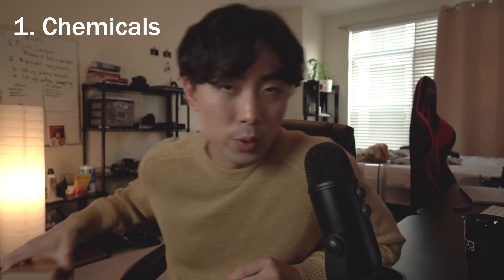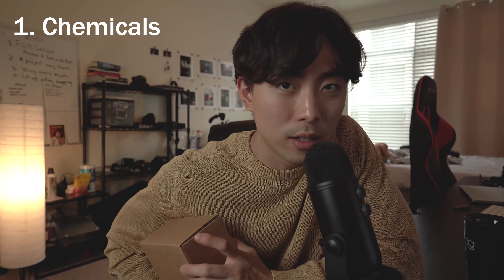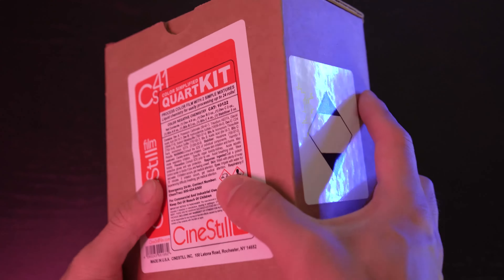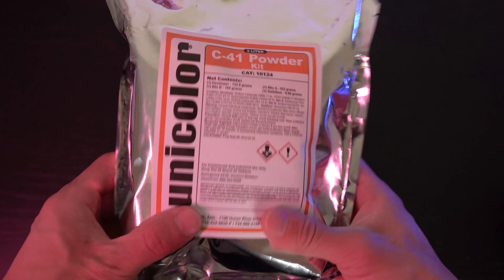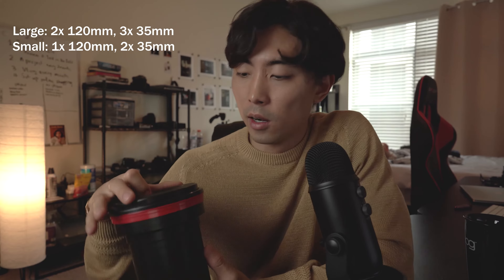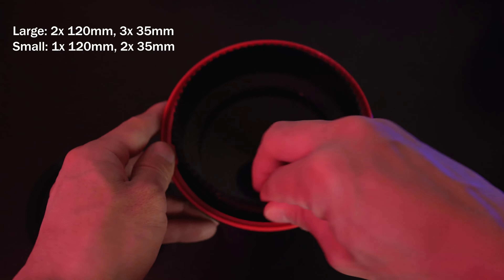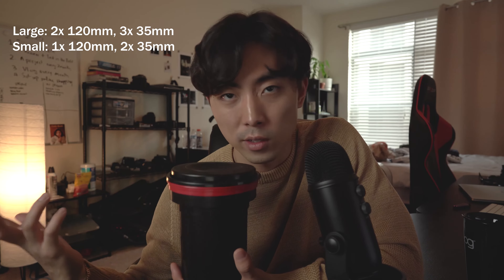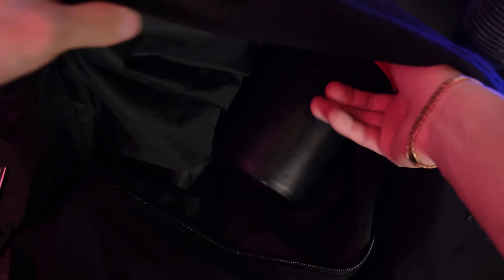Developing C41 Color Film At Home In 20minutes (Step By Step)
With everyone staying at home I though this would be a good video to over so we can still develop film! Today I'll show you how to develop C-41 Color Negative for film photography. It really isn't hard after you get the hang of it! Disclaimer, I am by no means an expert in developing C-41, I just love the process and have been getting consistent results and wanted to share this information as it doesn't need to be complex!

First video! I hope you enjoy it! Still a little rough but I would appreciate feedback and constructive criticism so I can get better!

*** PLEASE WEAR GLOVES C41 is high toxic and you will save yourself developing your film in a well-ventilated location with gloves. I used my desk to better show the process but usually develop in a well ventilated location ***

Timecodes:
0:48 - Required materials
4:12 - Loading film into a patterson tank
5:18 - C41 notes and keywords before you start
6:10 - Timing your film development process
6:16 - Film development begins HERE
6:17 - Pre-soak
6:45 - IMPORTANT NOTICE (WEAR GLOVES) * PLEASE *
6:54 - Developer
7:46 - Blix
8:25 - Water rinse
8:54 - Stabilizer
9:13 - Hanging your negatives
9:44 - Flattening your negatives

Links below for what you'll need!

REQUIRED MATERIALS

Ultrafine Unicolor C-41 Powder 35mm / 120 Film Home Developer Kit

Patterson Universal Tank Multi-Reel 3 Tank (Large)

Patterson Universal Tank 2 Reel Tank (Small)

Darkroom Bag Film Changing Bag

Instant Accu Slim Sous Vide

LIPAVI Sous Vide Container - Model C15 - 18 Quarts - 17.6 x 11.4 Inch

Kizen Meat Instant Read Thermometer

32 oz. Accu-Pour PP Measuring Pitcher (1 Pitcher)

Distilled Water
Your local store

Kaiser Accordion Bottle

Three AP Air Reduction Air-Evac Darkroom Chemical Storage 1-Liter Bottles

Winco PF-8 Plastic Funnel, 4 1/4-Inch Diameter

Coleman 70-Quart Xtreme 5-Day Heavy-Duty Cooler, Blue

Fiskars Softgrip Scissors Straight Stainless Steel, 8 Inch

Sharpty White Plastic Hangers

Coofficer Extra Large Binder Clips 2-Inch

Black Vinyl Disposable Gloves:

Lint-Free Reusable Gloves:

OPTIONAL MATERIALS

FidgetFidget Metal Film Cassette Cartridge Opener

Sony a7 III ILCE7M3/B Full-Frame Mirrorless

3 Legged Thing Punks Corey Mag Alloy Tripod Kit w/AirHed Neo

Blue Yeti USB Mic for Recording